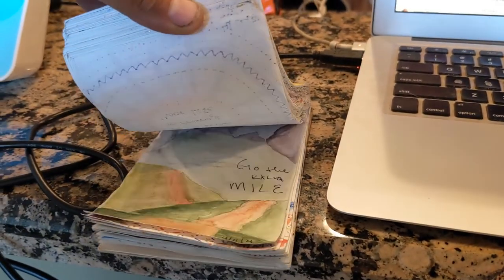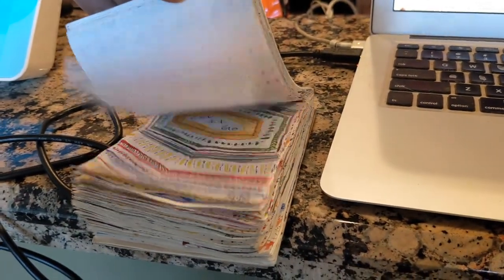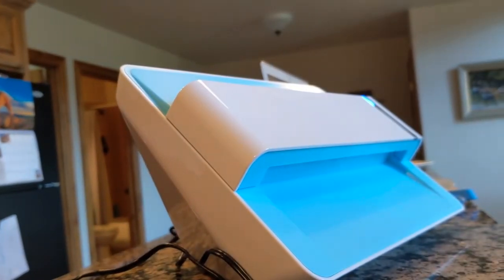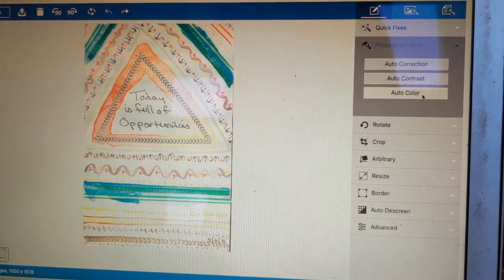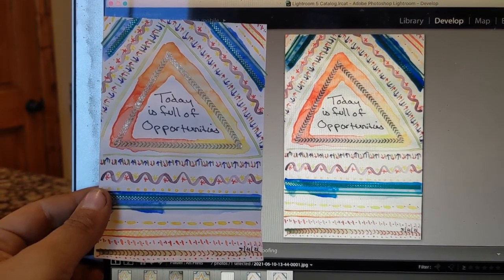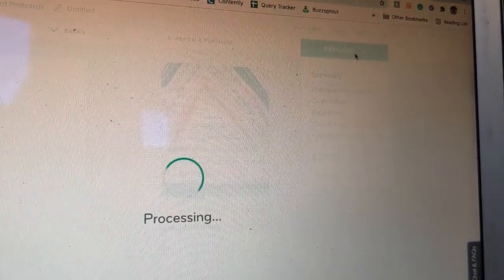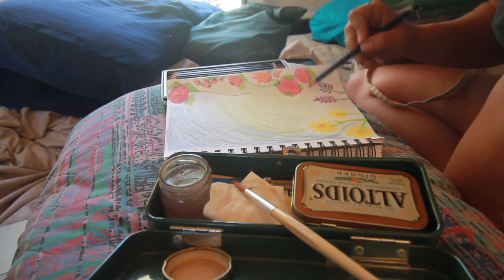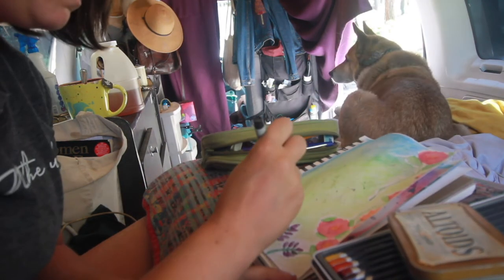Vlog 6 | Making Postcards & Painting New Art Journal Pages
This week my vlog mainly focuses on various art projects! I'm experimenting with getting postcard prints made of some of my mini message paintings and I'm creating new pieces in my art journal.

I hope you come along for the process!

Tools Used:
An old Canon Rebel T2i - the older version of this
An old, refurbished MacBook Air I've owned for. at least 5 years
Canva (Earn a Canva Credit by using this link to set up your own Canva account
--Basically, nothing special. I started creating this with the tools that were available to me and they're largely free to use.

Questions about tools I don't list here? Just ask!